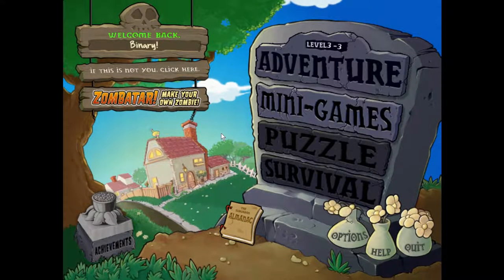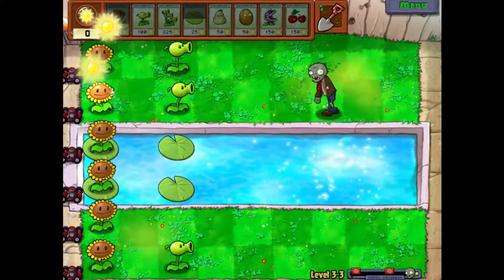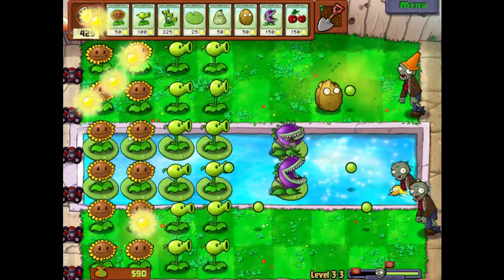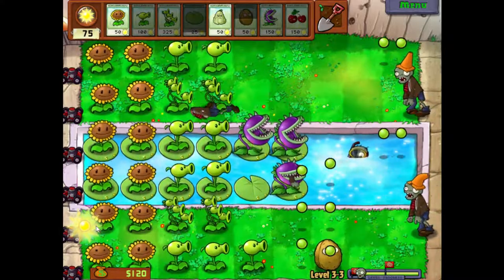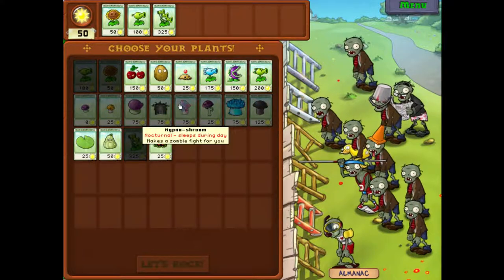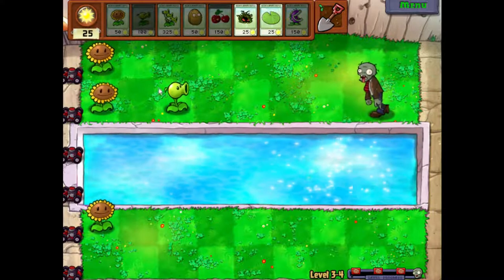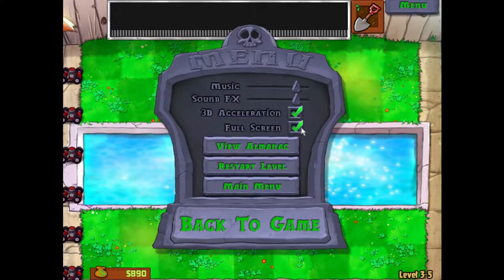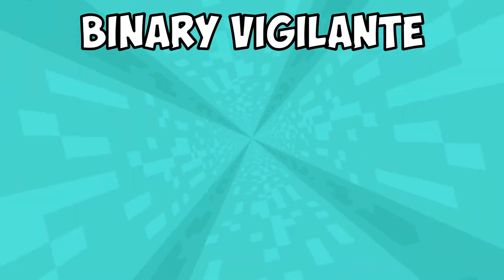WATER MONSTER! - Plants vs Zombies - E06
In this episode of my Plants vs Zombies let's play series, we are continuing from where we left off in the last episode! We now have a pretty cool plant, that you can place in the water, and it "sicks" the zombies that come to it!